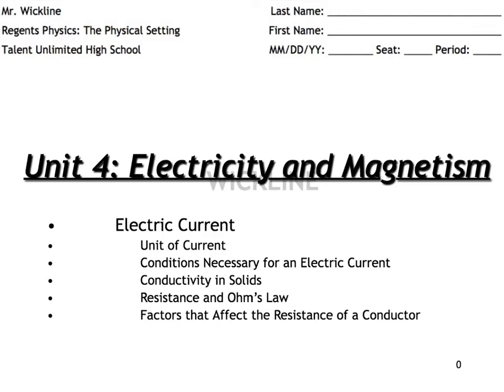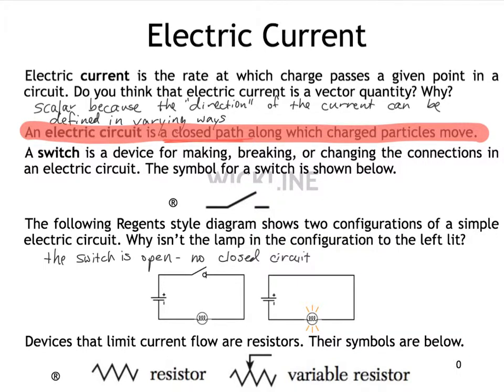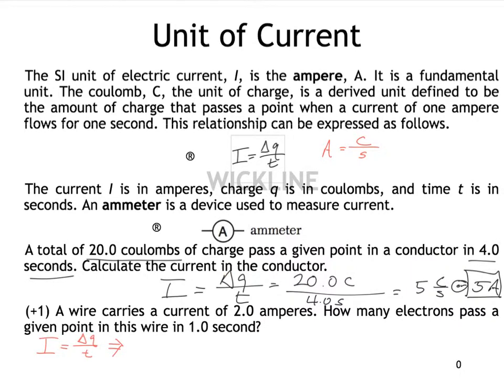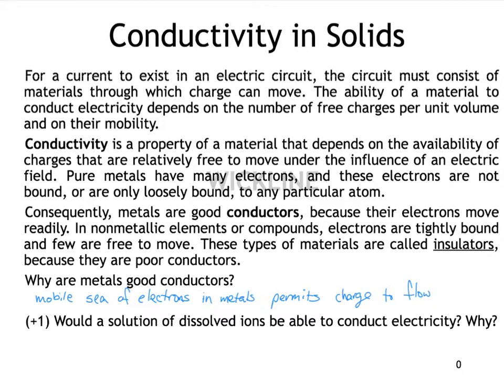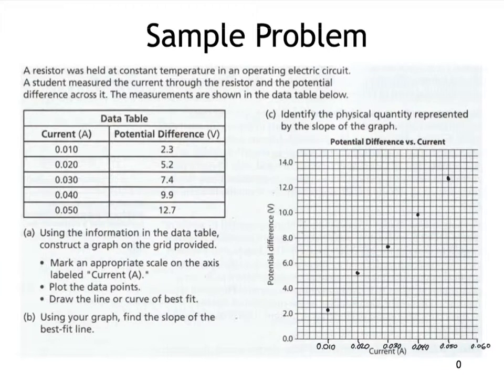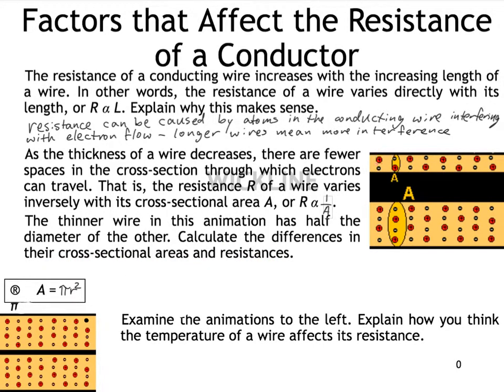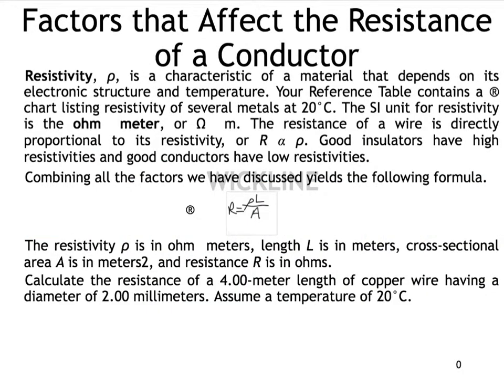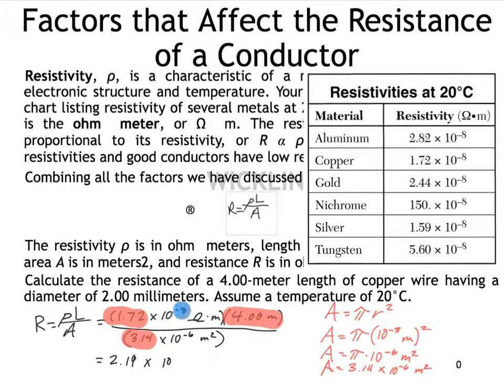4.3 Electric Current